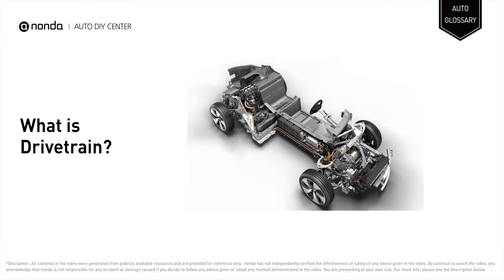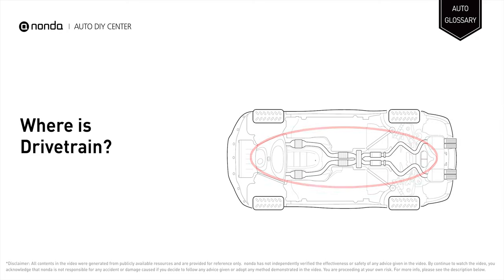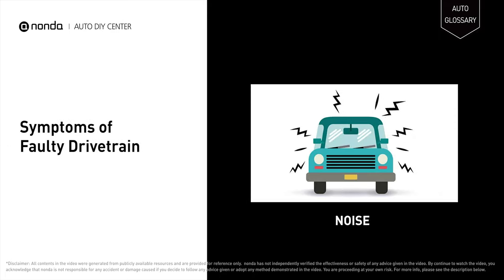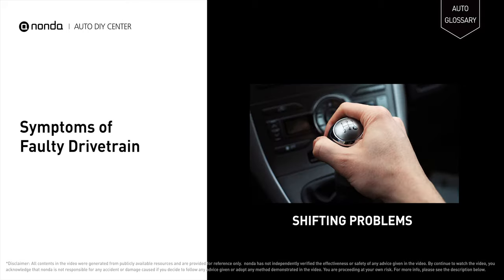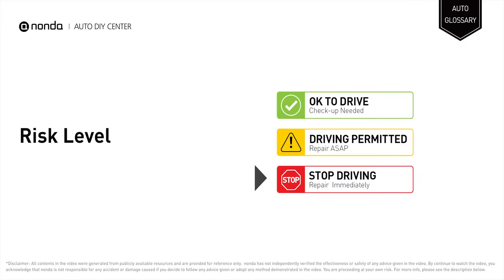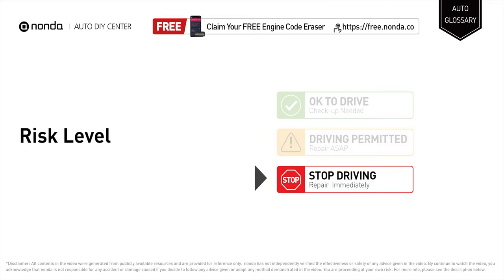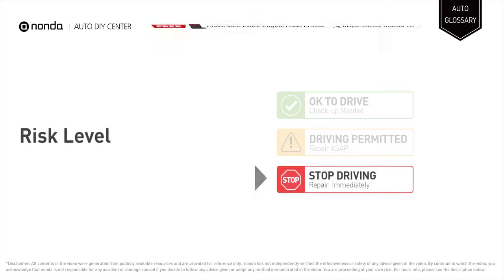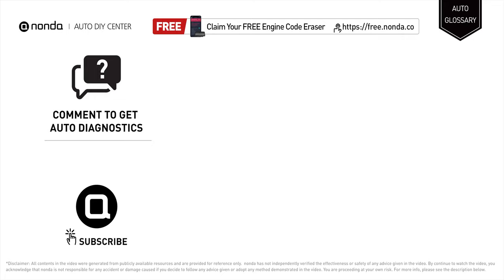Drivetrain Explained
Drivetrain is a group of components that deliver power to the driving wheels.

Symptoms of Faulty Drivetrain:
NOISES
FLUID LEAKS
SHIFTING PROBLEMS

Risk Level:
STOP DRIVING
REPAIR IMMEDIATELY